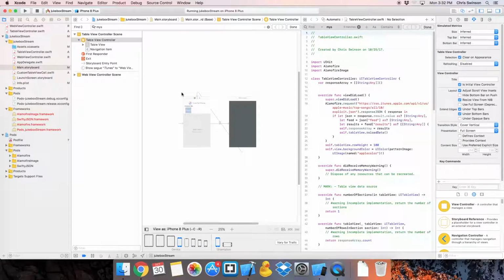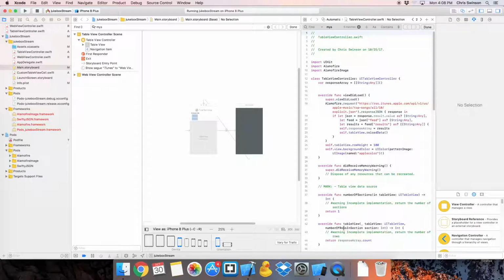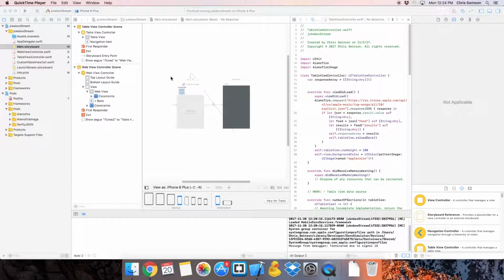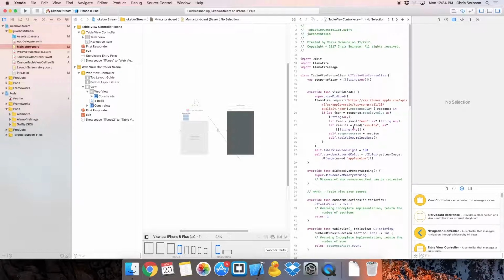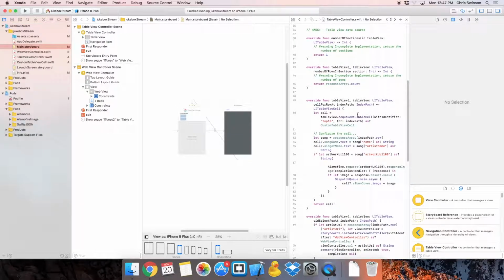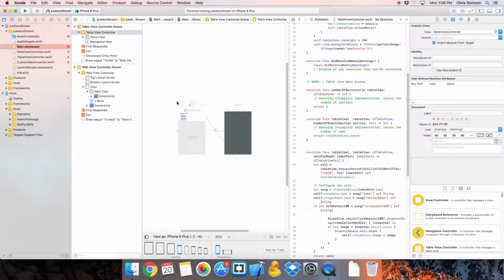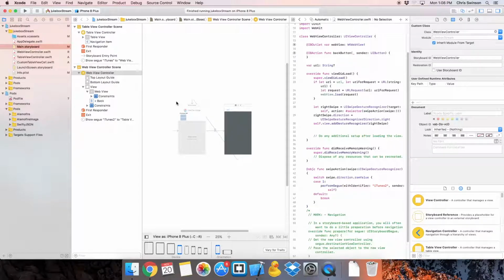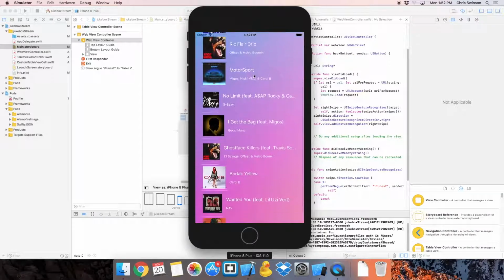Auto-updating iTunes App - Displays Top Ten Songs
To see this app in motion, skip ahead to 5:05

This is an app, created using xcode, that automatically updates to display the top ten selling iTunes tracks. Therefore, the songs seen in this app are dependent upon the statistics provided by Apple. In return, users can click a song to hear a sample of audio, provided by Apple.

A link to the code and files used in this video can be found